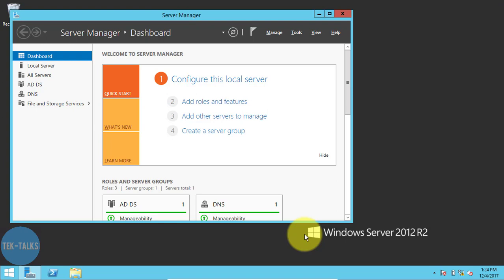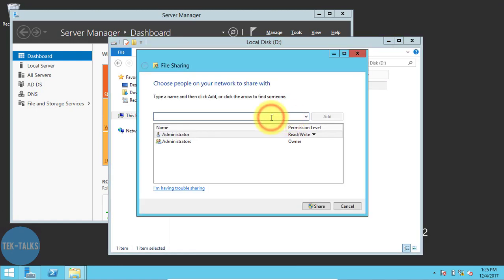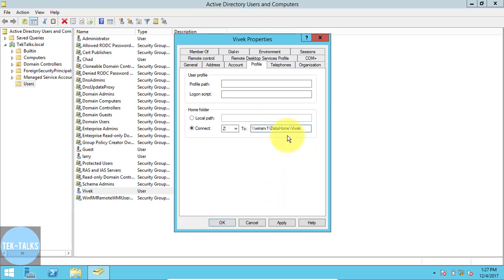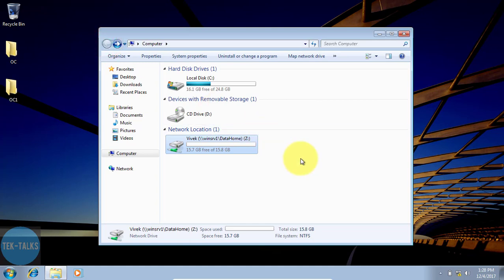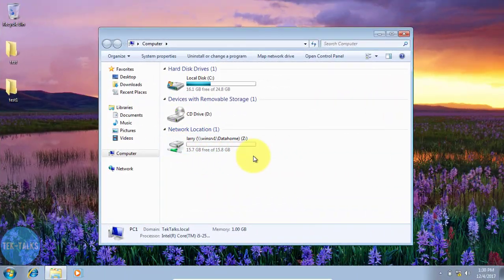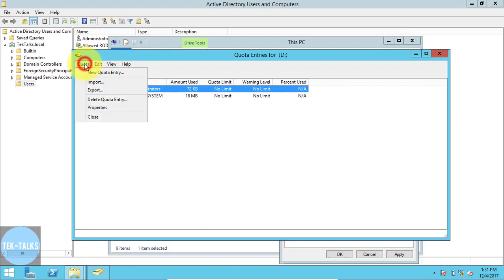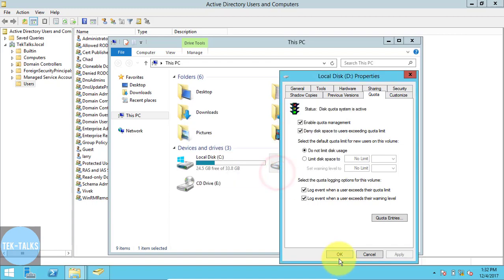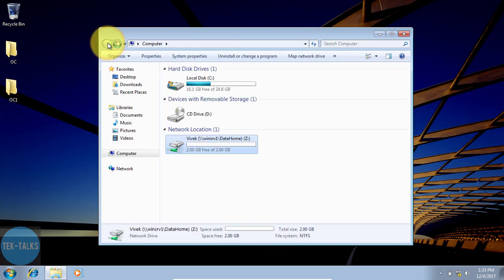Create HomeFolder And Disk Qouta implementation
Hello Friends, In Today's video we've shown that how we can create home folder in windows server 2012 or how we can map network drive for user using active directory. Apart from creating home folder, we've also seen implementation of Disk quota on drive for specific users.

How to Add Links to Youtube Channel Art/How to add social links to YouTube channel art